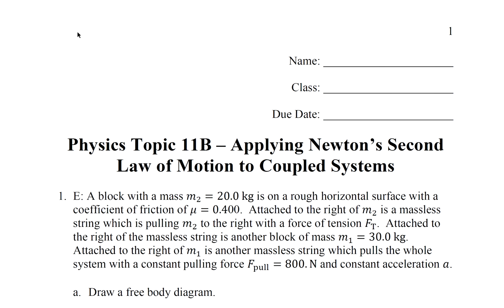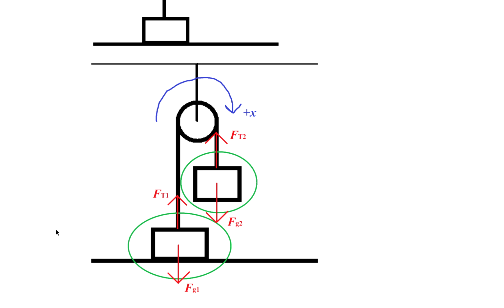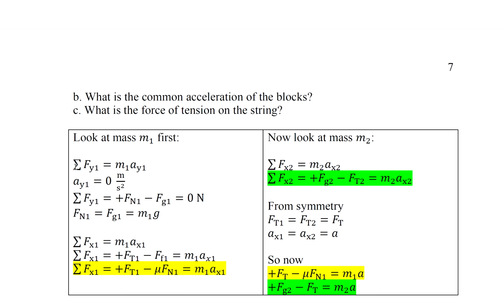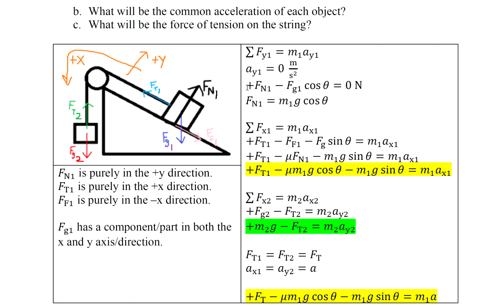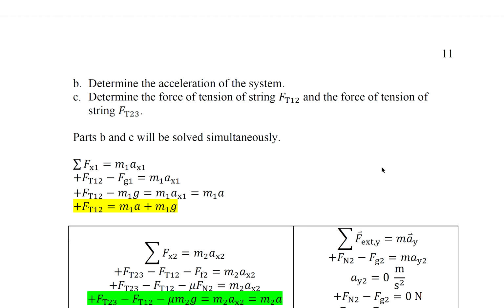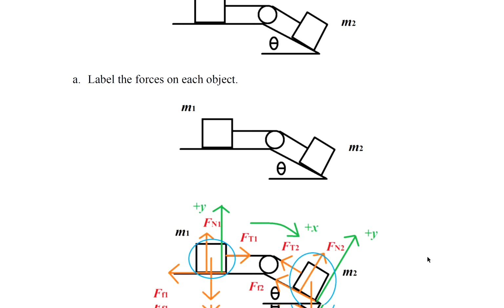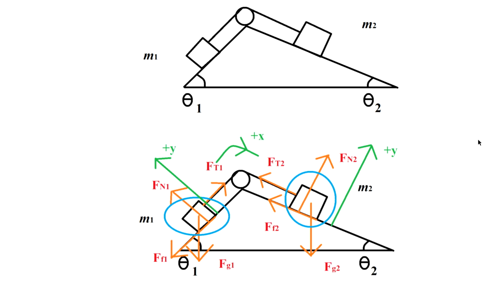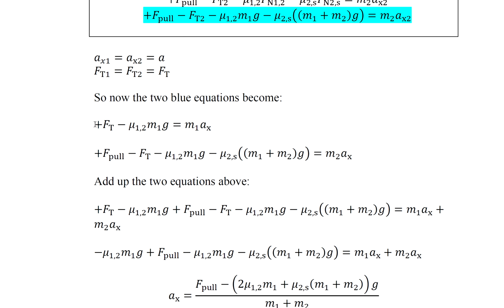IB Physics A.2 Forces and Momentum - Applying Newton's Second Law of Motion to Coupled Systems